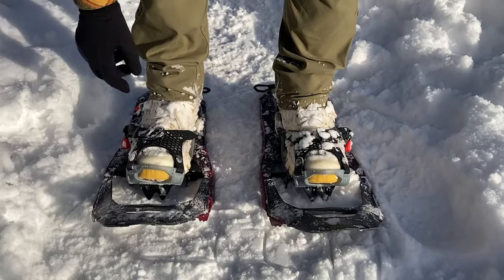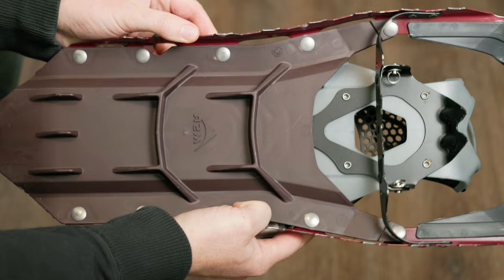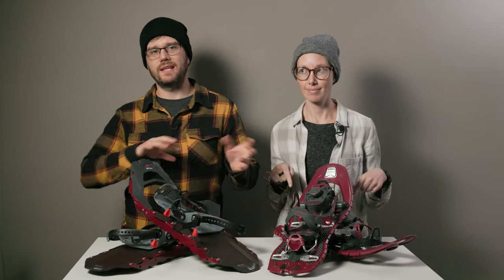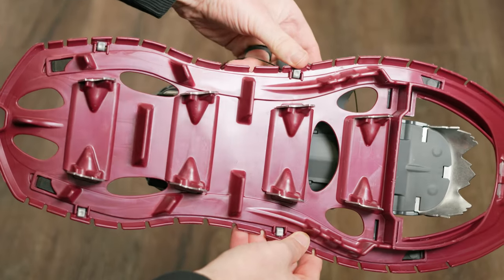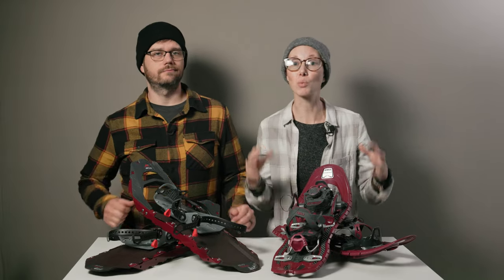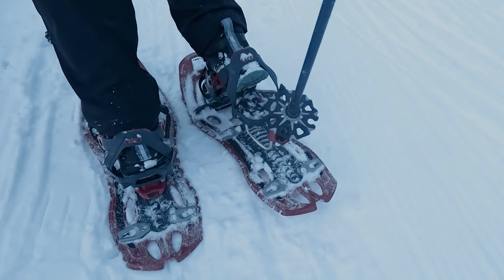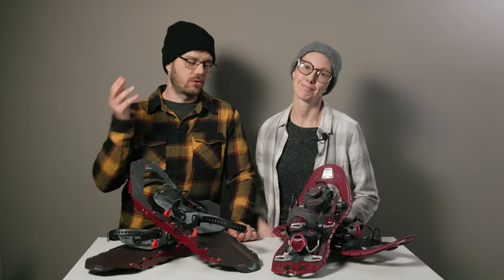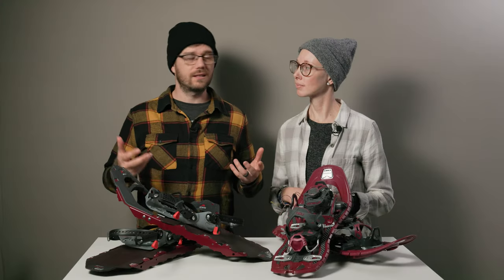MSR Revo Trail Vs. TSL Symbioz Hyperflex Instinct [Snowshoe Showdown]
It's time for another Snowshoe review! MSR Revo Trail vs TSL Symbioz Hyperflex Instinct. As always we'll cover sustainability while we're at it.

*Paid links

This time it's the RESOURCES

Hey there! We’re Josh and Alisha, the creators of Terradrift, which is all about sustainable travel and adventure. That means travel tips, adventure guides, gear reviews, and a whole lot more. And all of it encourages you to explore responsibly. 'Cause we've just got the one planet, and since we like to get out there and enjoy it as often as possible both near and far, it's our responsibility to treat it with a little bit of respect. So lace up the ol' boots, grab your favorite pack, and wander on!